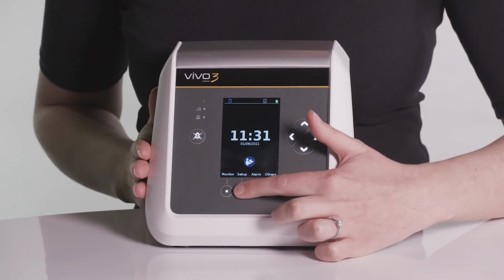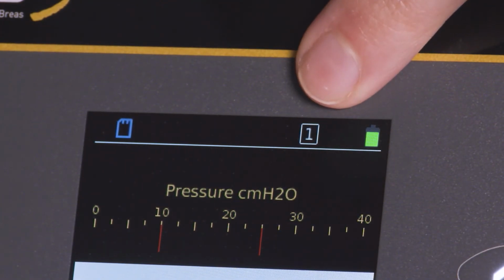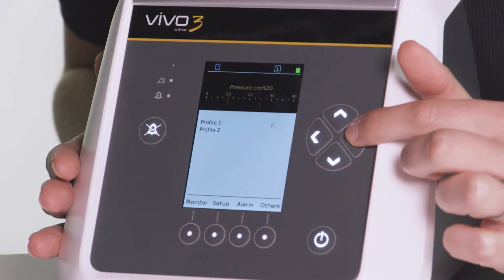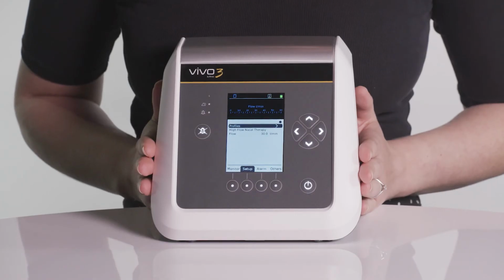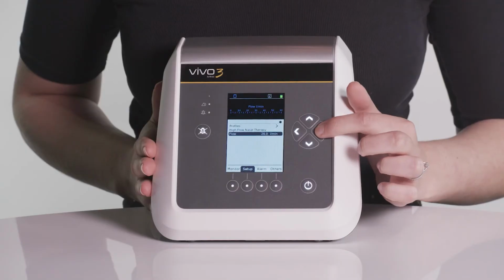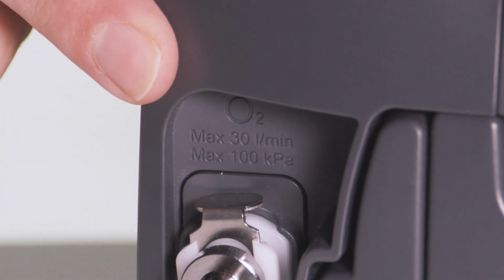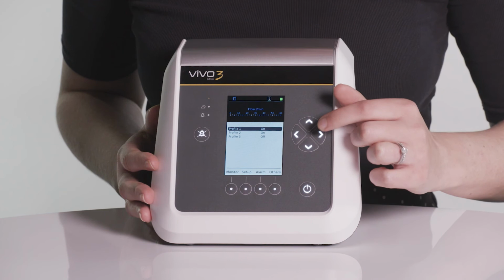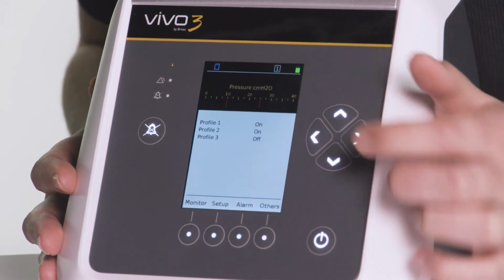Vivo 3 Tutorial Series Use of HFNT Therapy Settings